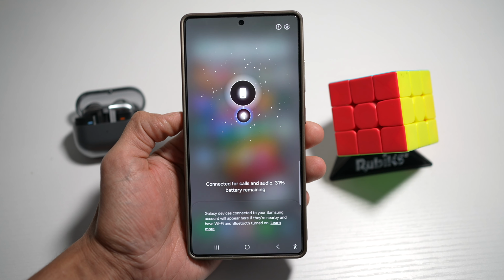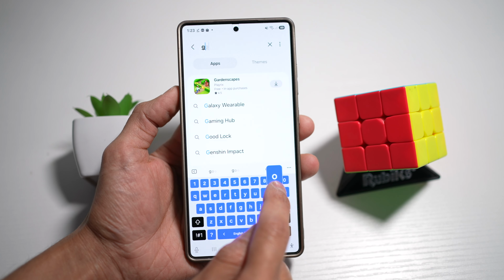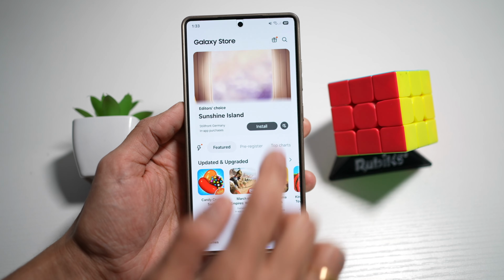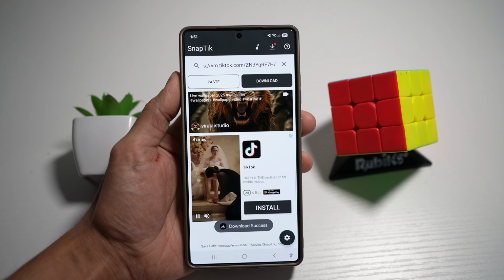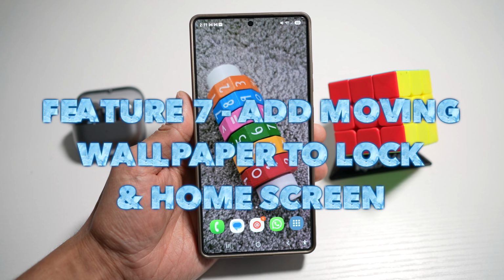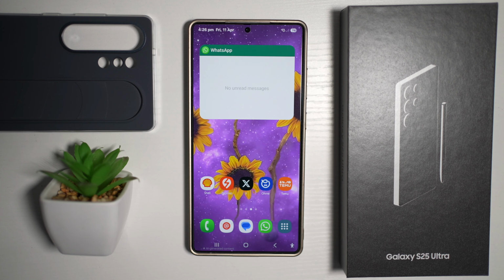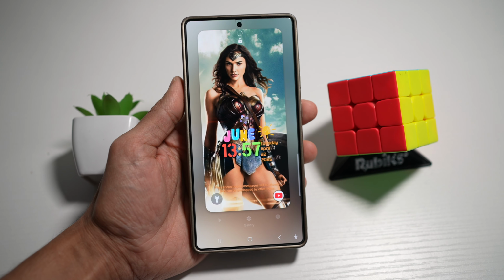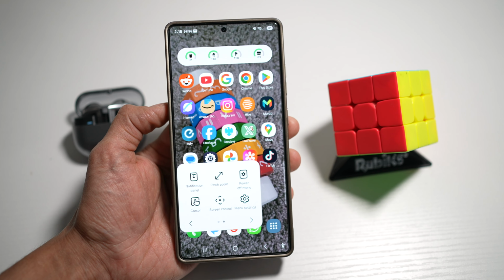10 Secret Samsung Features in One UI 7.0 That’ll Blow Your Mind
00:00 Intro
00:10 Like or no Like
00:20 10 Secret Samsung Features in One UI 7.0 That’ll Blow Your Mind